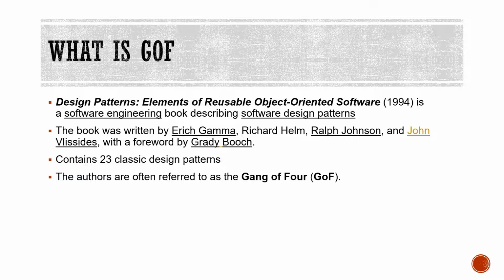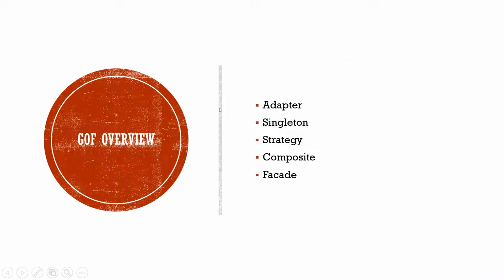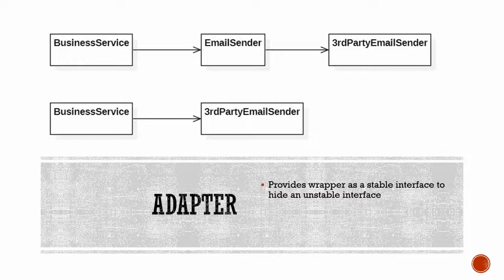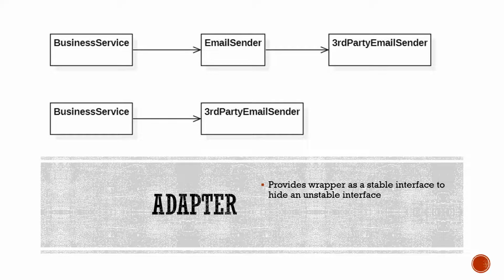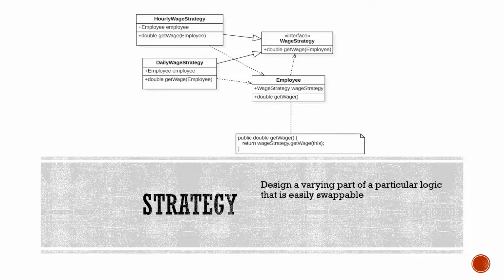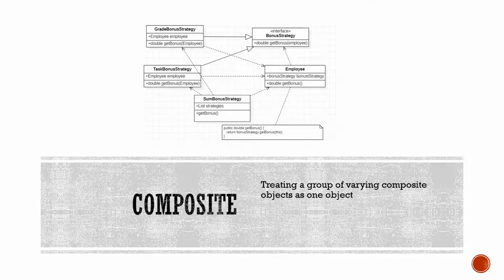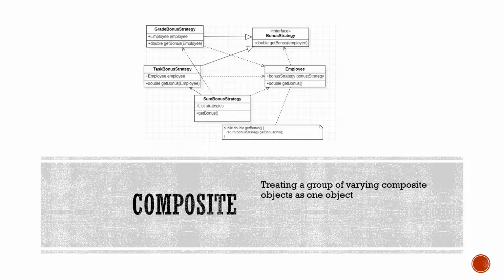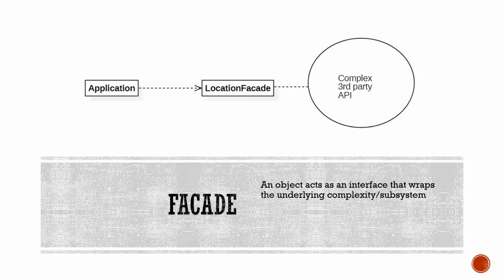GOF Part 1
An overview of GOF Patterns part 1